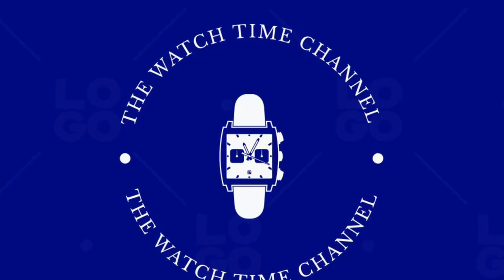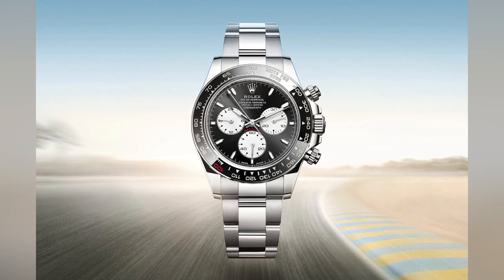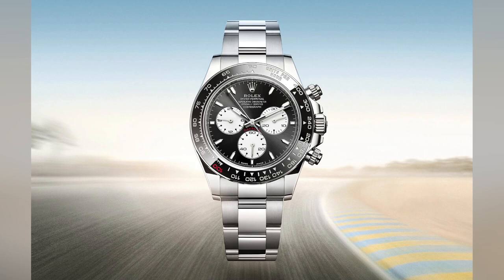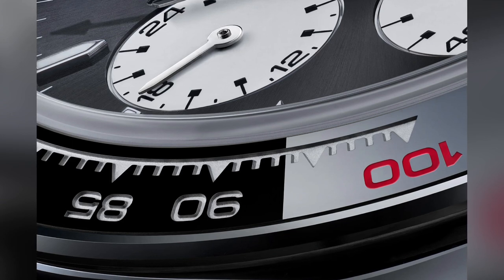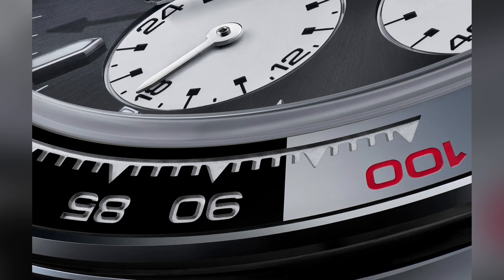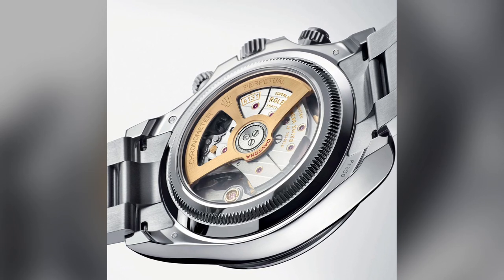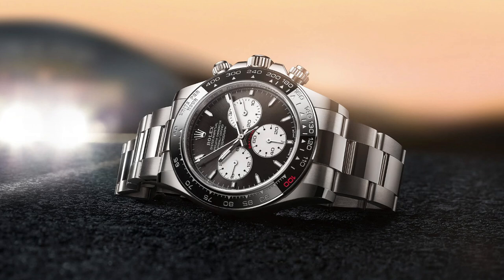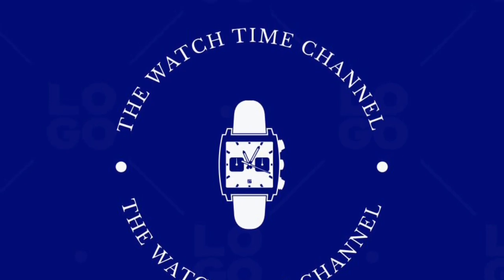The New Rolex Daytona Special Edition…did they get it right?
Up close with the new special edition Rolex Daytona…did they get it right?